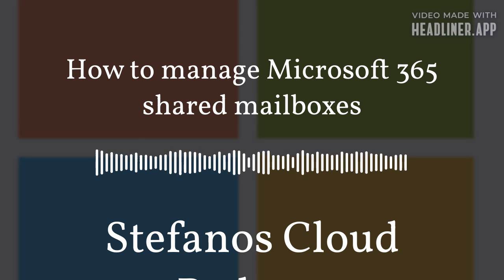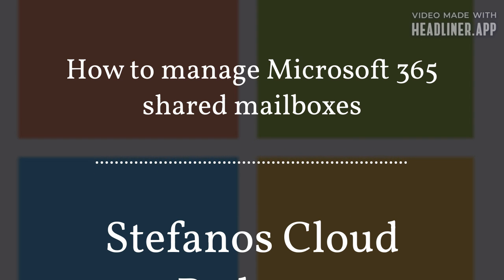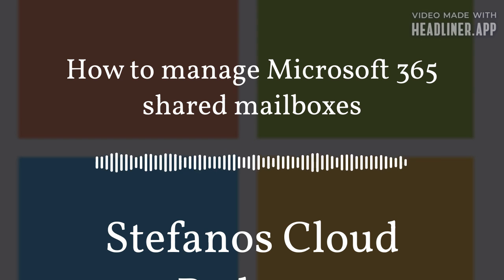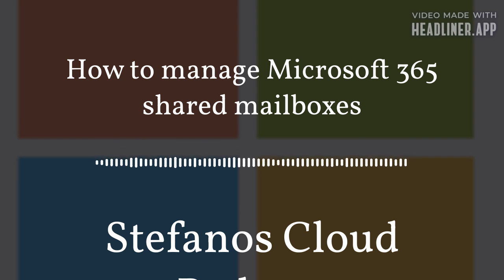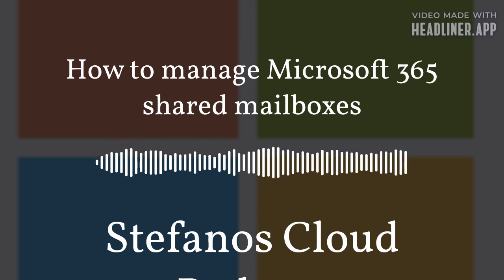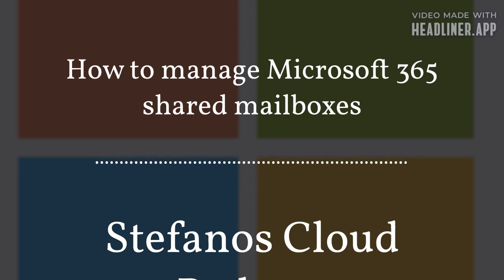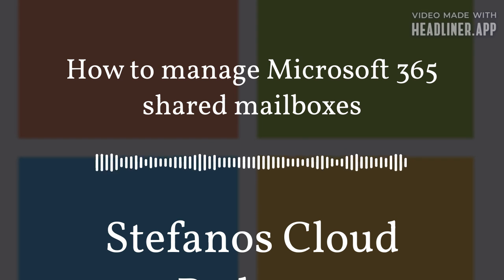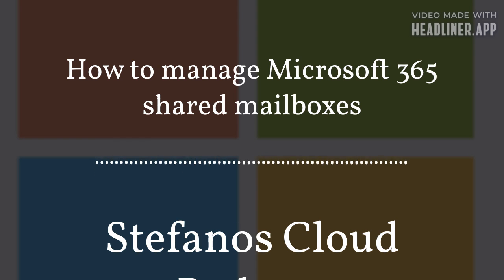Cloud Computing School Podcast - How to manage Microsoft 365 shared mailboxes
You need to created, edit and delete shared mailboxes in Microsoft 365. In this how-to article, we will show you how to manage Microsoft 365 shared mailboxes via the Admin Center portal.